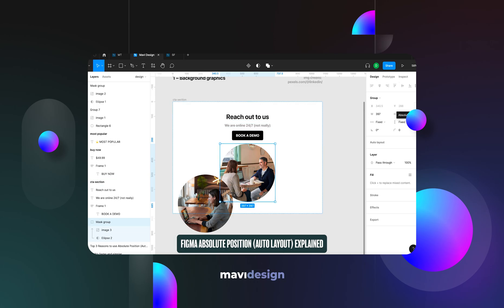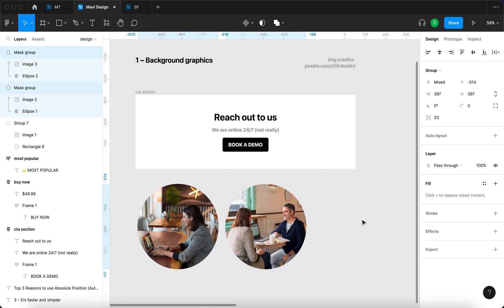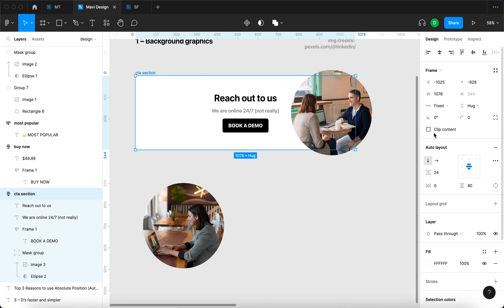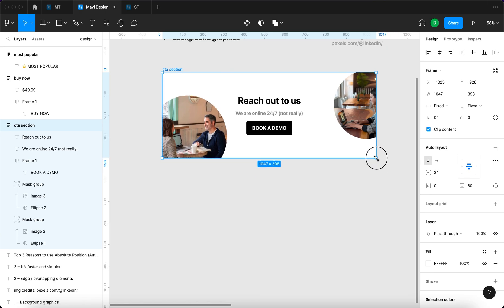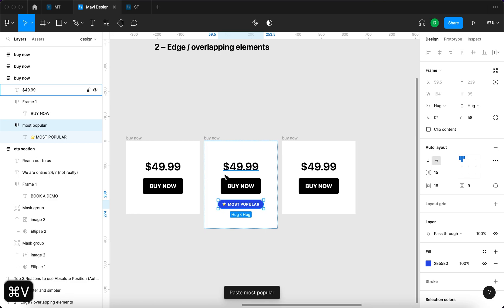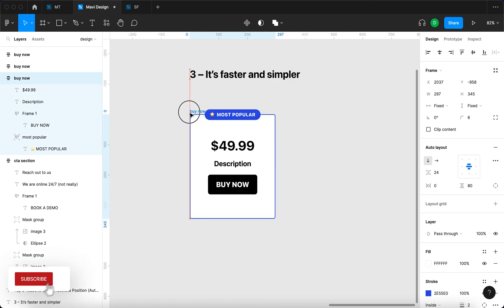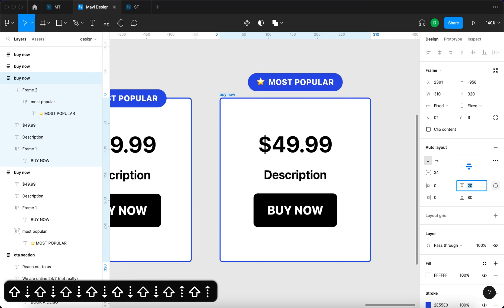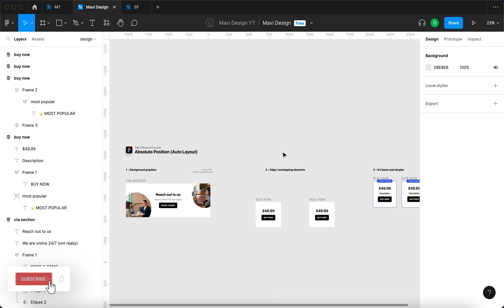TOP 3 Reasons For Using ABSOLUTE POSITION in Figma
In this video we’ll go over absolute position in Figma and what are the main benefits. Absolute position in Figma Autolayout enables you to position elements within an autolayout anywhere without breaking the overall structure in any way. The parent elements becomes a sort of dual frame – with autolayout for some elements and without auto layout for others. We will use examples from webdesign to explain and understand this powerful Figma UX UI prototyping feature.

0:00 – What is absolute position and auto layout in Figma
0:50 – Reason #1: Background graphics
3:04 – Reason #2: Edge / overlapping elements
4:40 – Reason #3: Speed and simplicity
5:07 – Reason #3: Case in point – complicated workaround from before

How to use the Figma autolayout ABSOLUTE POSITION feature in Figma – step-by-step explanation with examples from webdesign and user interface design